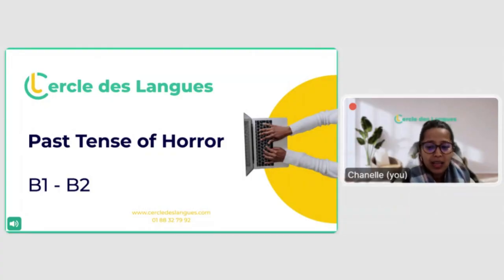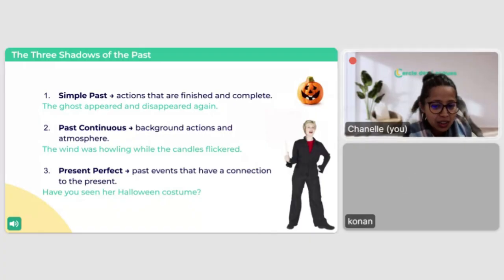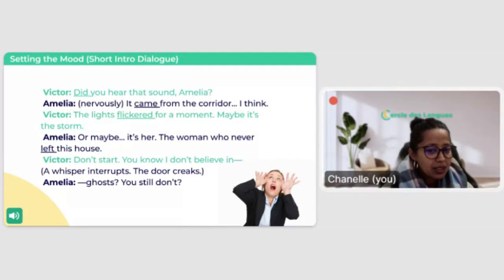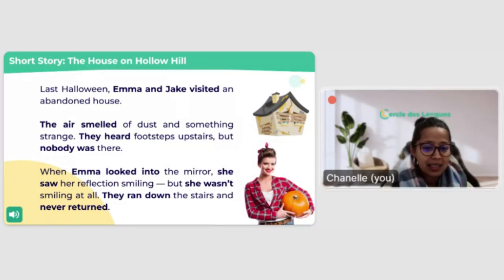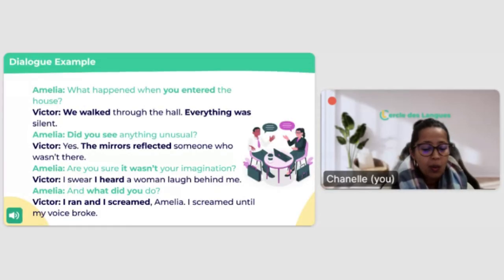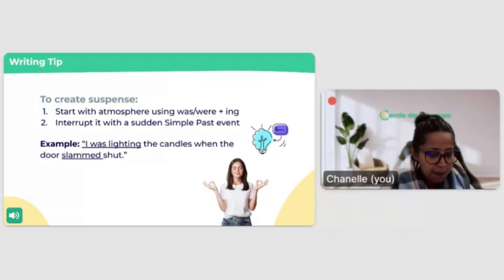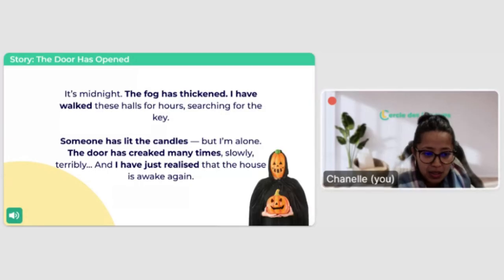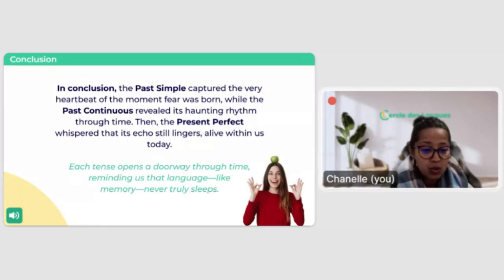Past Tense of Horror | Apprendre Anglais | Replay Webinaire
👻📖 Améliorez votre anglais en racontant des histoires captivantes avec notre webinaire "Past Tense of Horror". Ce replay, conçu pour les apprenants de niveau intermédiaire (B1-B2), vous guide dans l’utilisation des temps du passé pour donner vie à vos récits, en particulier dans le registre du mystère et de l’horreur.

What You Will Learn:

⏳ Past Simple & Past Continuous : Découvrez comment utiliser ces temps pour poser le décor et décrire des événements successifs.
😱 Créer le suspense : Apprenez du vocabulaire et des expressions pour instaurer la tension et surprendre vos auditeurs.
🧩 Structurer une histoire : Entraînez-vous à introduire, développer et conclure un récit effrayant.

💡 Savoir raconter une histoire en anglais est une compétence précieuse pour améliorer votre fluidité, enrichir votre vocabulaire et captiver vos interlocuteurs.

🌐 Pour aller plus loin dans votre apprentissage de l’anglais, visitez Le Cercle des Langues et explorez nos cours interactifs pour perfectionner vos compétences en expression orale.